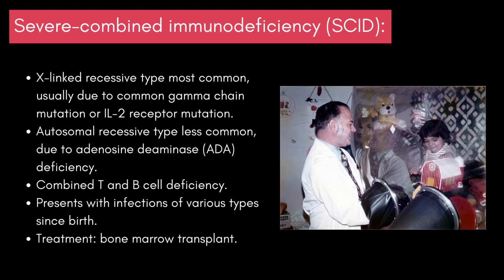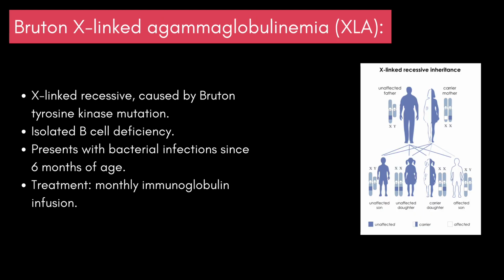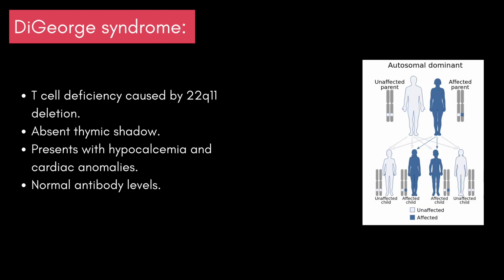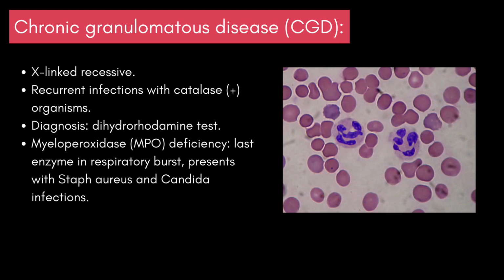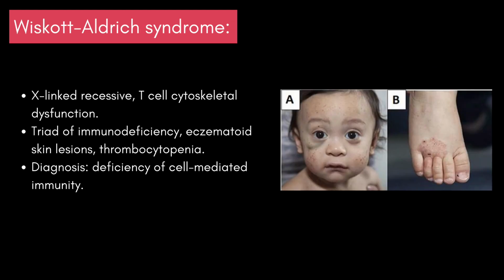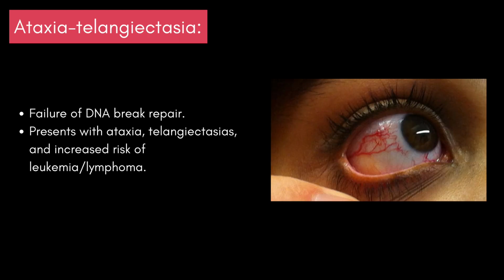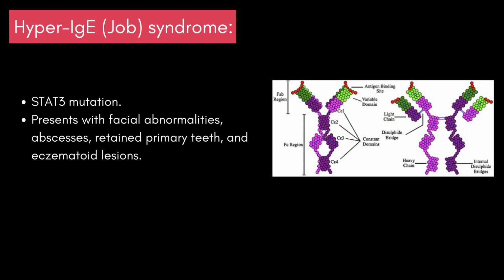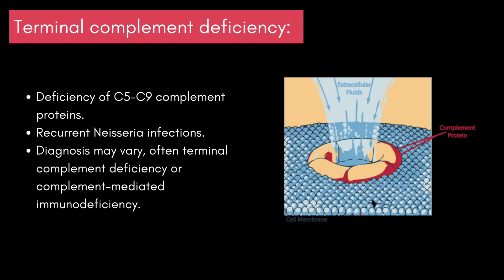High Yield Immunology Review Part 19: Immunodeficiencies Overview (USMLE Step 1, NBME CBSE & CAS)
In Part 19, we present an exhaustive exploration of Vaccines, shedding light on their pivotal role in immunization strategies and public health. This comprehensive analysis will navigate through the mechanisms, classifications, and clinical implications of vaccines, offering a thorough understanding of their contribution to disease prevention and management.

This section provides an in-depth examination of the underlying mechanisms of vaccines, encompassing various types and their immunological responses. It serves as a comprehensive resource, offering valuable insights into vaccine development, efficacy, and safety profiles.

🧪 Key Highlights:
Investigate the diverse array of vaccines and their immunological mechanisms, emphasizing their critical role in disease prevention.
Explore different vaccine types, including live attenuated, inactivated, subunit, and nucleic acid-based vaccines, essential for understanding their mechanisms of action and clinical relevance.
Gain insight into vaccine administration, schedules, and adverse reactions, crucial for effective vaccine management and public health strategies.
This overview provides fundamental knowledge of vaccines, offering insights into their immunological mechanisms, clinical applications, and implications for public health.

Aligned with comprehensive medical education standards to ensure a thorough understanding of vaccines and immunization strategies.
Multi-part series covering all fundamental aspects of vaccines, from development to administration and adverse reactions.
Engaging explanations to facilitate comprehension and retention of vaccine-related concepts.

Healthcare professionals aiming to enhance their knowledge of vaccines, from development to administration and safety profiles.
Individuals interested in public health and disease prevention through vaccination strategies.

🚀 Get Ready to Master Vaccines!
Whether you're a student or a healthcare professional, our series is tailored to equip you with the knowledge and skills necessary for success.